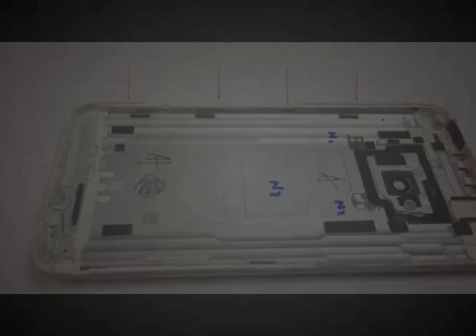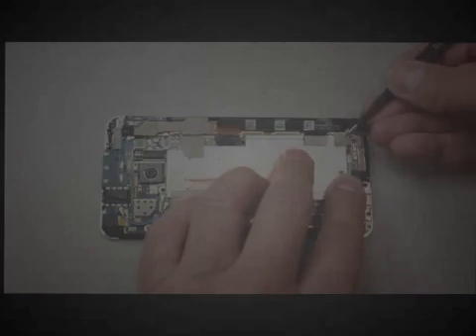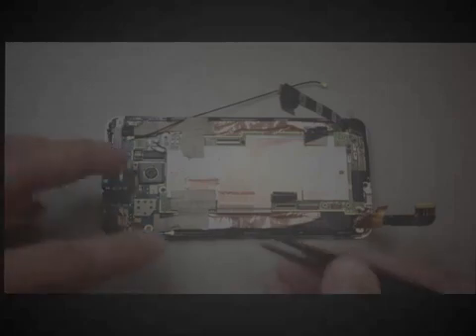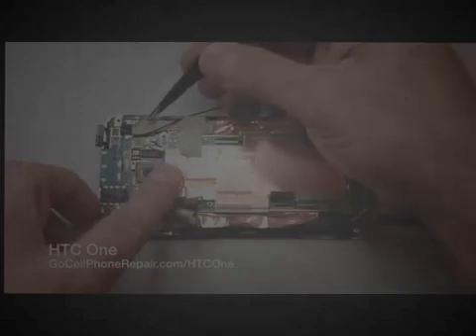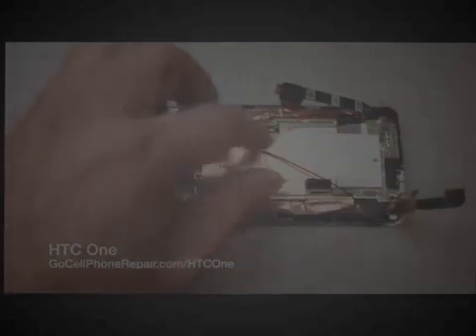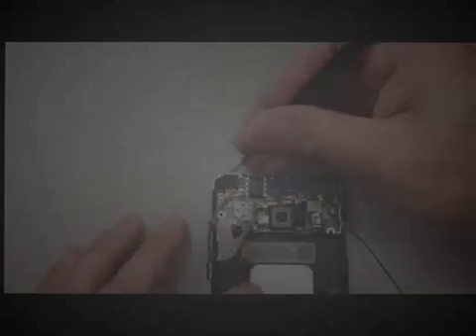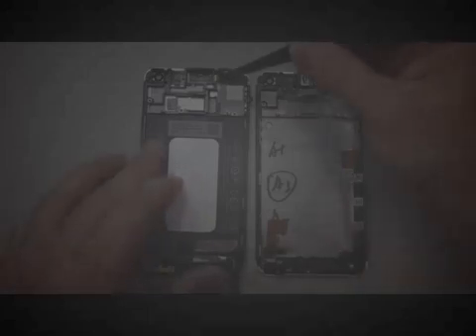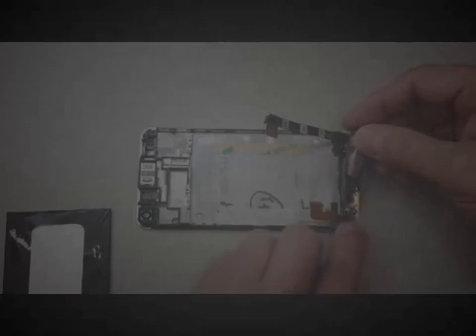HTC One M7 Complete Disassembly